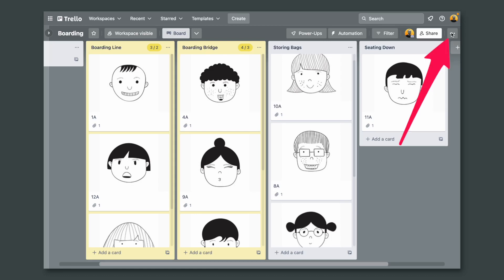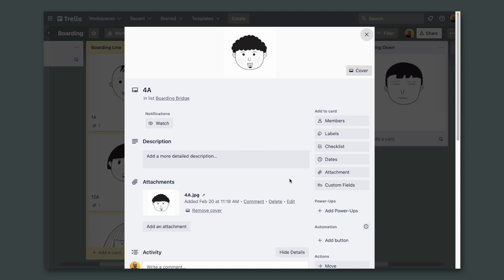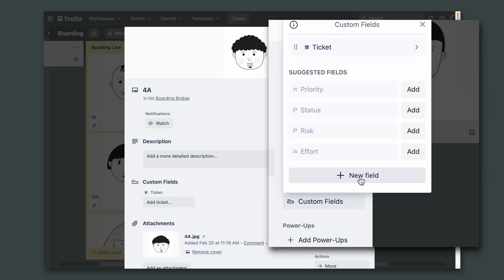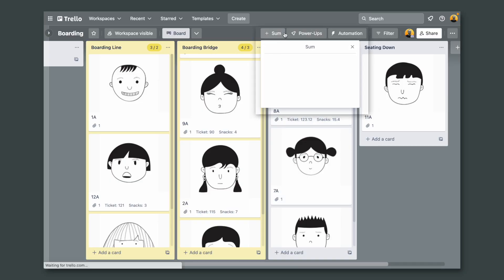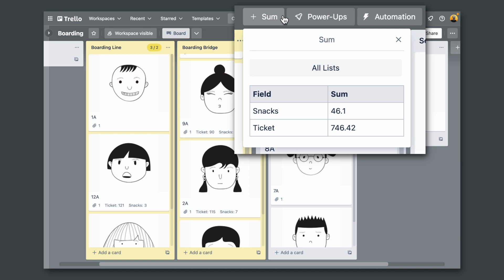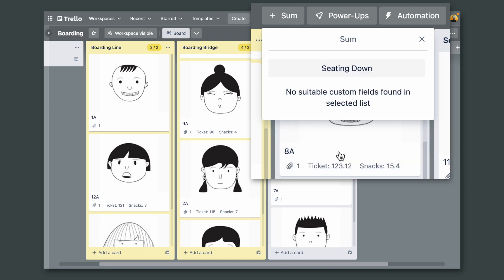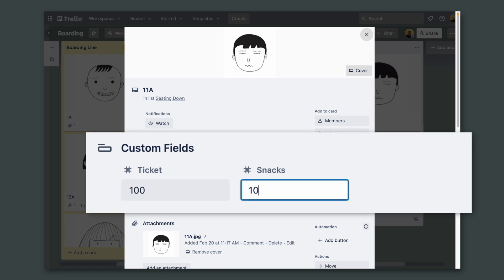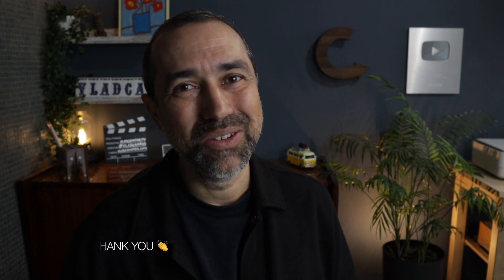How to add up Custom Fields values on a Trello board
Have you ever needed to add up Custom Fields values on a Trello board? There's a PowerUp for that, of course.

➤ RESOURCES & REFERENCES
• All videos about Trello Power-Ups

➤ CHAPTERS
0:00 | Intro
0:14 | Add up values on a board
1:25 | Add up values on a list